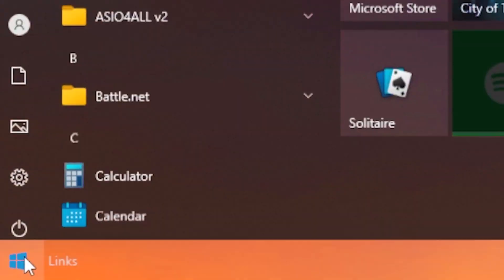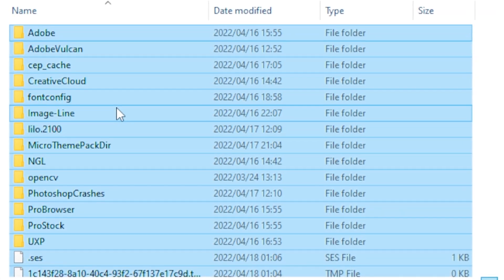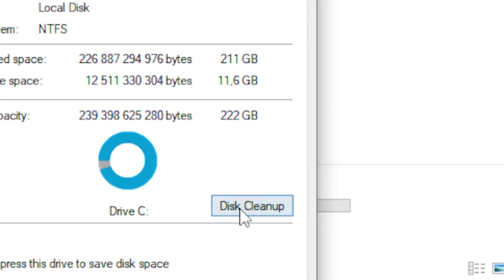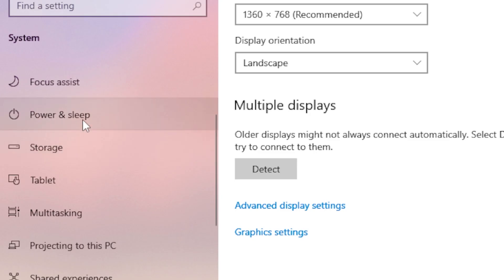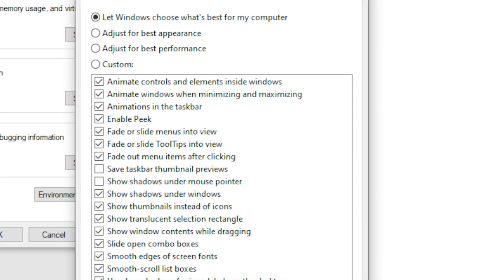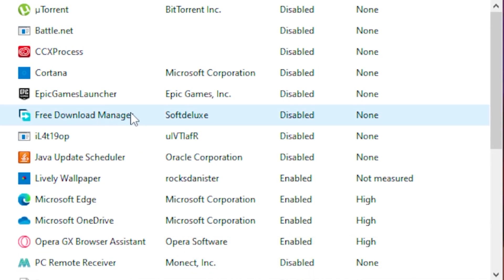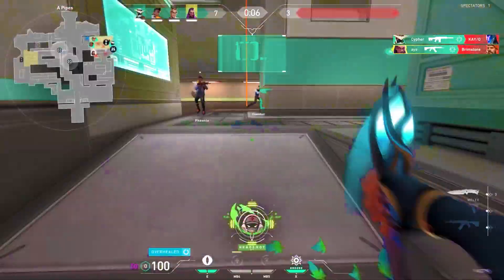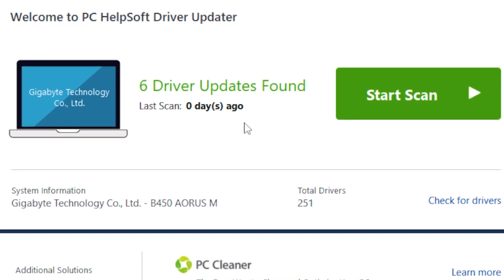HOW TO OPTIMIZE WINDOWS 11 FOR GAMING🔥 (2022) INCREASE FPS AND PERFORMANCE!✔️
The best settings in Windows 11 to speed up and optimize performance for gaming, as well as make your PC faster and lower ping in any game!

BEST Quick Guide To Optimizing / Improving Windows on your gaming PC! ✔️ For getting more fps in games and speed up your PC in 2022

🎥: MY EQUIPMENT:
-Gaming PC
*Ryzen 3 3200g
*GTX 970
*16gb ram TForce
*Dixon Mouse
-Microphone
Samson CO1UPRO